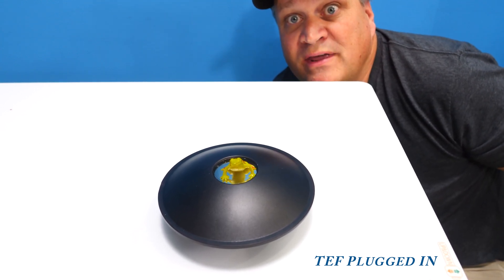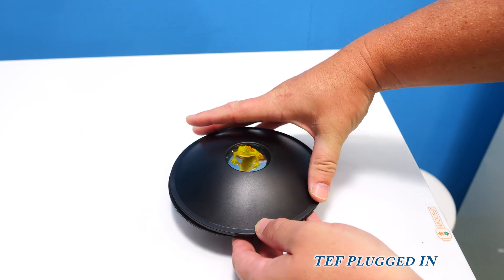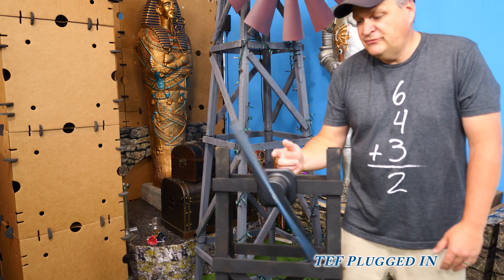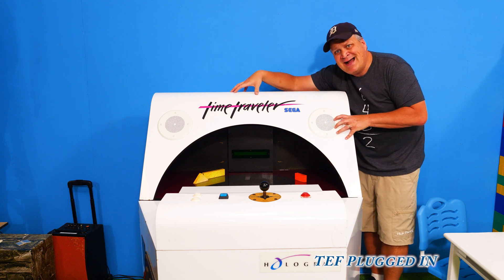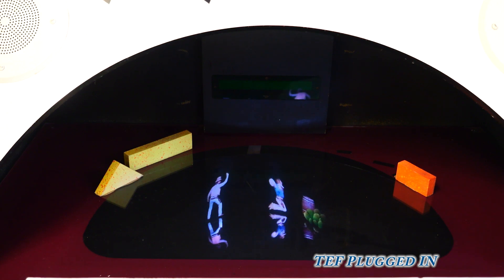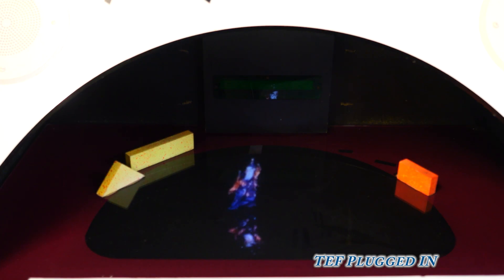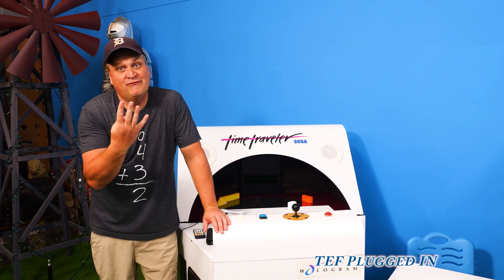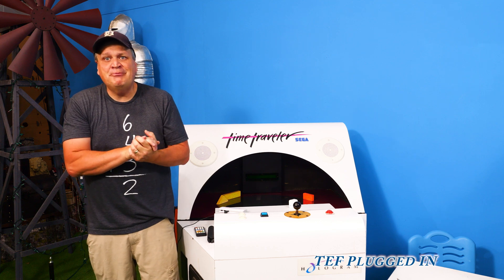How to make your own REAL Holograms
Have you ever wanted to learn how to make REAL Holograms!  In this video we will show you three different ways to make holographic effects!

We will use these methods
- Mira Scope
-Rotating fan
- Angled glass

While the rotating fans and angled glass techniques are pretty common we will use the old Sega game, "Time Traveler" to make a holographic effect with a vintage arcade game!

You can see the video of the effect in action at